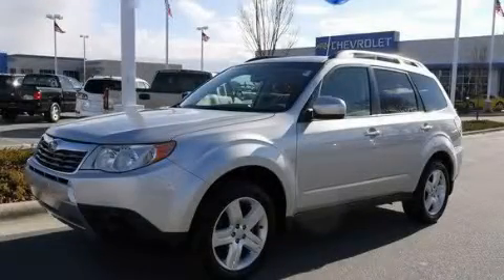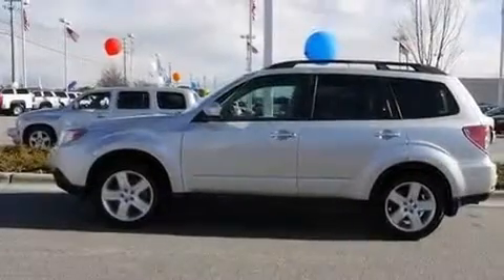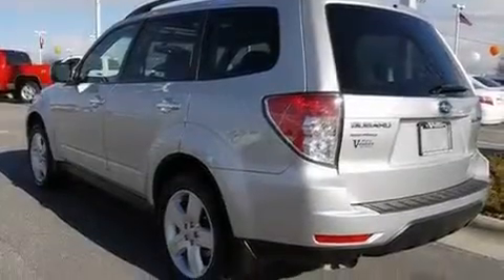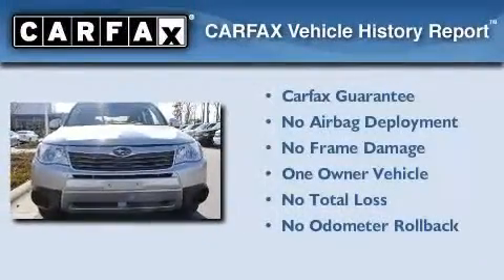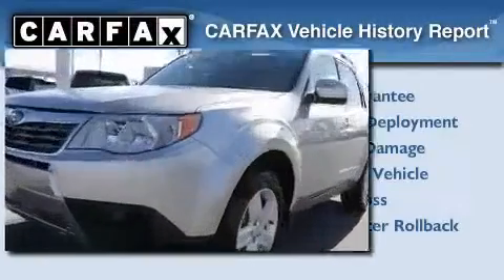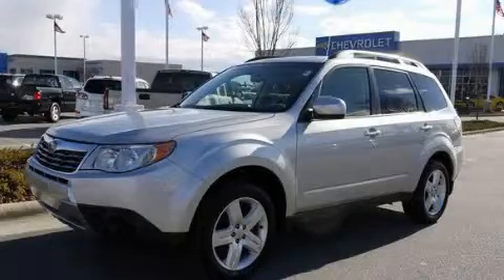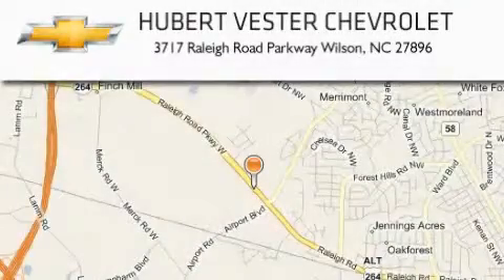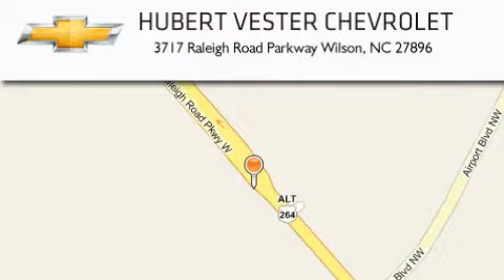2010 Subaru Forester Roanoke Rapids NC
Year : 2010

 Make : Subaru

 Model : Forester

 Engine : 4 2.5L

 Trans . : Automatic

 Exterior : Steel Silver Metallic

 Miles : 36,253

 Interior : Aurora Black

 3717 Raleigh Road Parkway

 2010 Subaru Forester Wilson NC